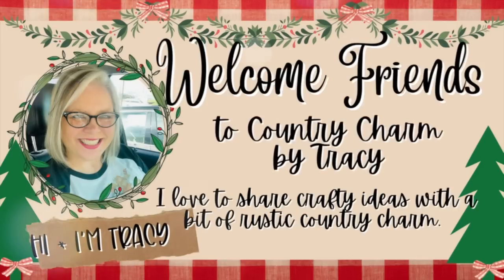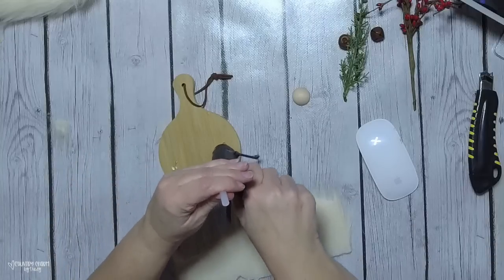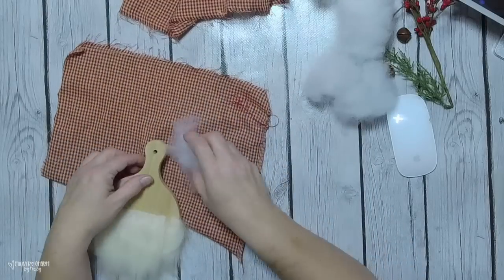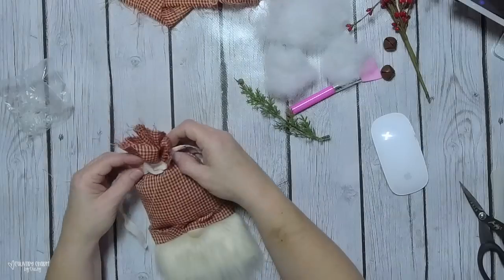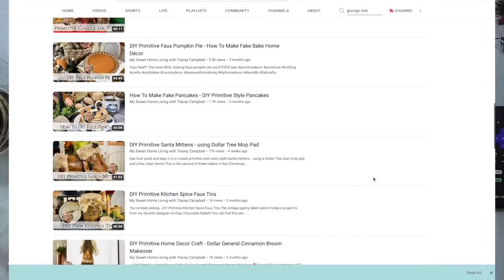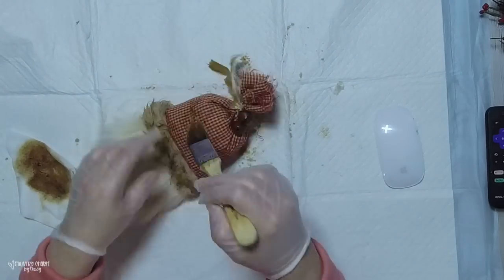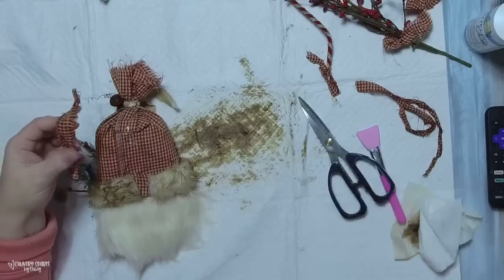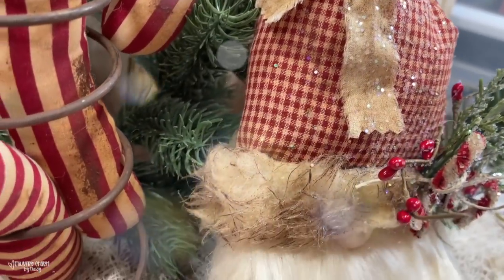🎅🏻🎄 Primitive Country Santa Decor using a Mini Charcuterie Board | Country Christmas Crafts Ornament